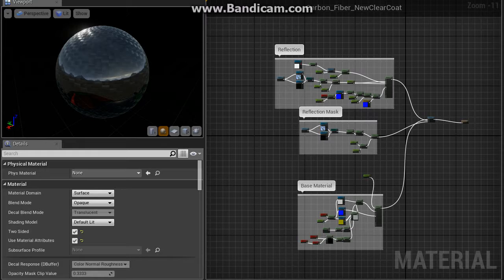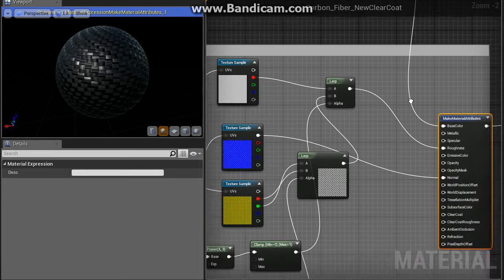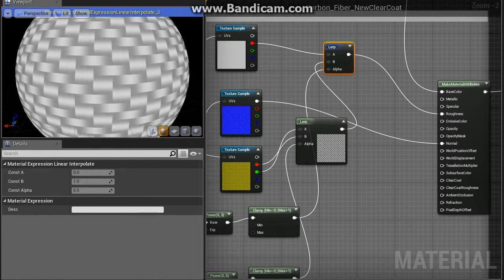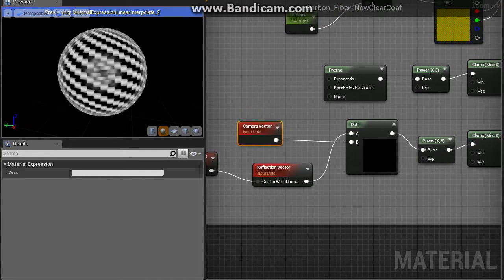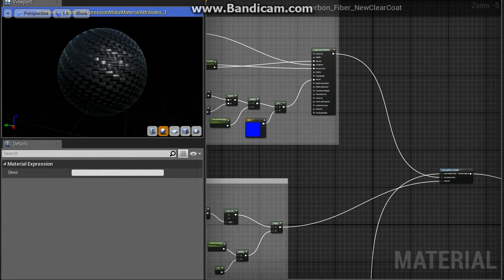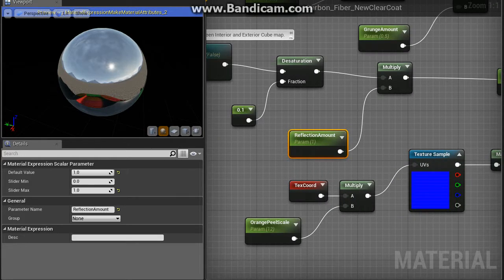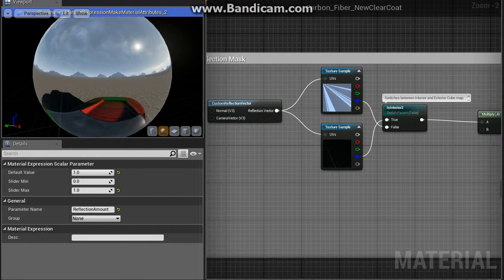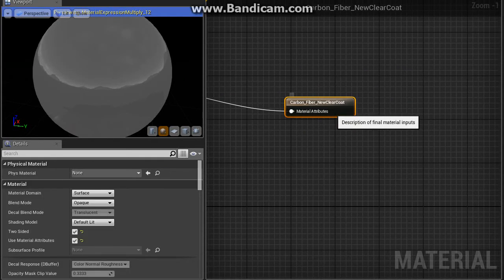Clear Coat Carbon Fiber Material - Walkthrough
Here's a quick rundown of a Carbon Fiber material I recently made for a rpoject.